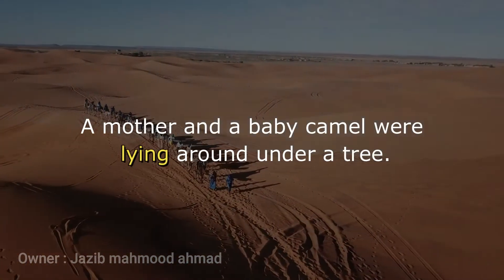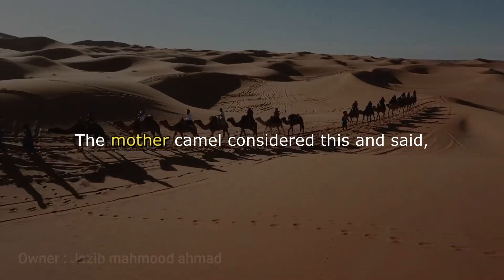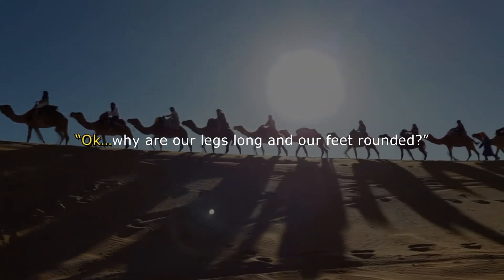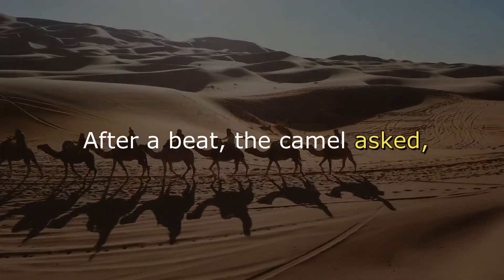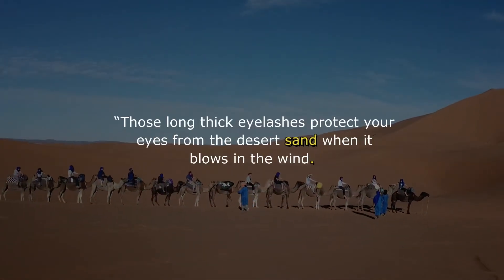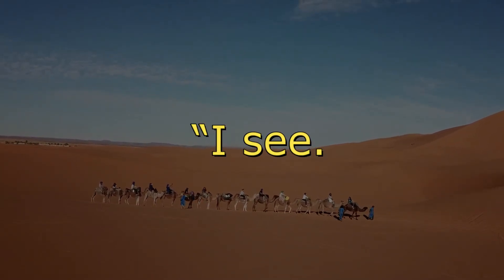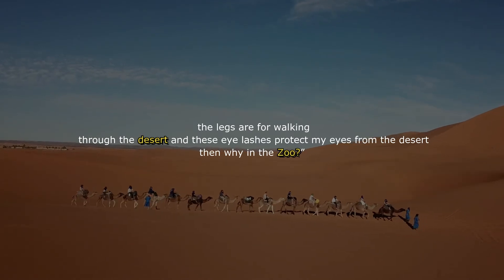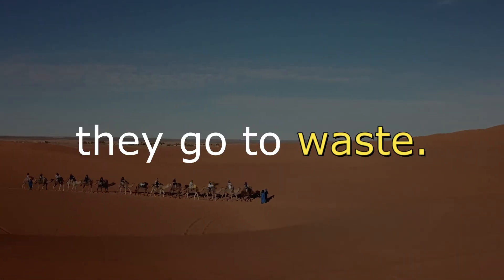The Story of Right Place | Fly Alone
Fly Alone make your Destiny You are the King of your Success.
Voice by Natural Reader ( Matthew,Kerlium,Will,header,Rod,Alison,Sharon)
Theme by YouTube community
Edit by : Fly Alone
Owner : Jazib mahmood ahmad
Soft : Filmora 9

System :
Core i5
Ram 6gb
Ssd 120 gb
Hhd  260gb
Gpu 1gb
Resolutions 3980px